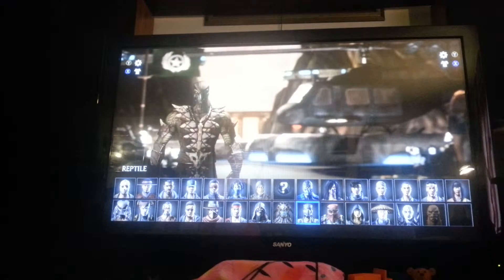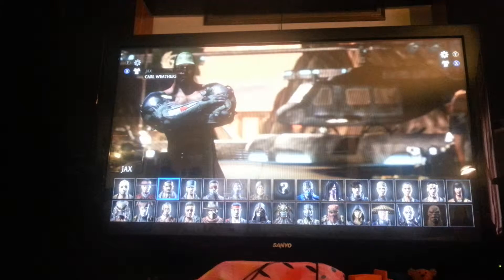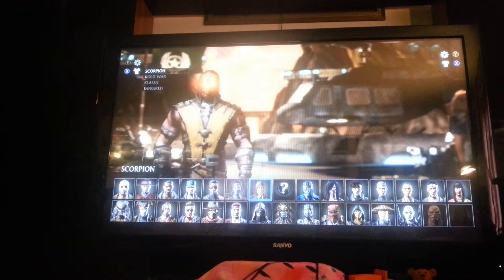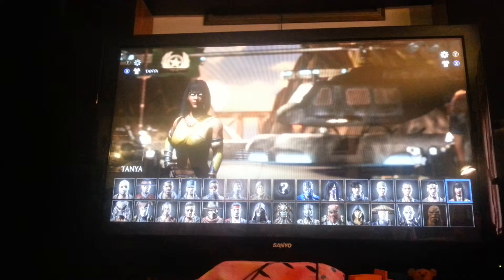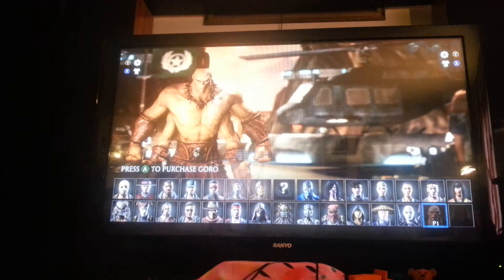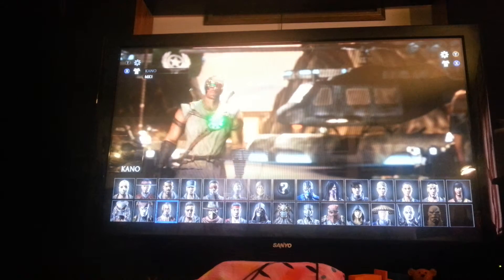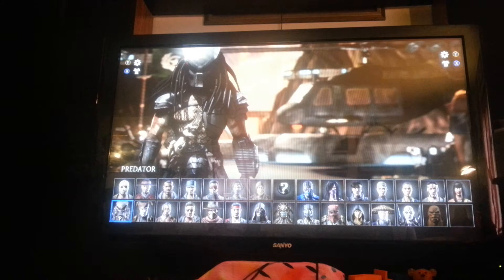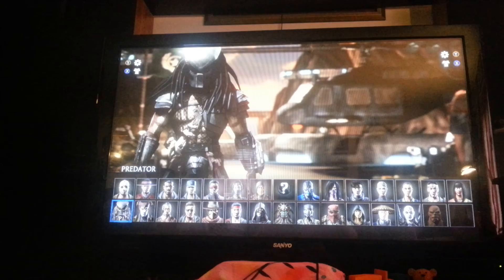Mortal kombat x kombat pack features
Goggle plus is zombie just57 twich is Zombiejust57 gamertag is Zombiejust57 and hydratedlamb7 instagram is Zombiejust57 twitter is Zombiejust57